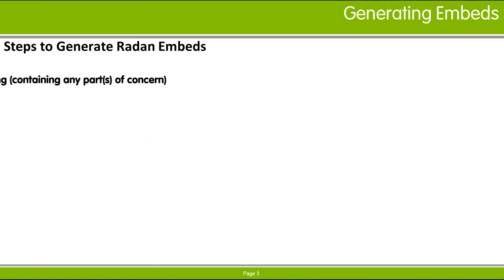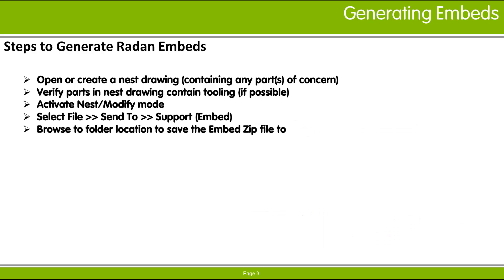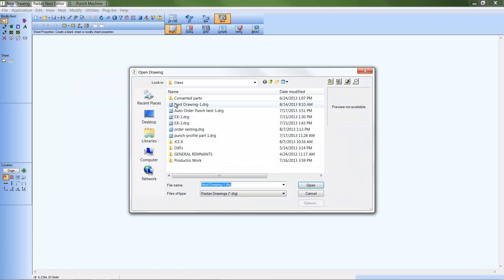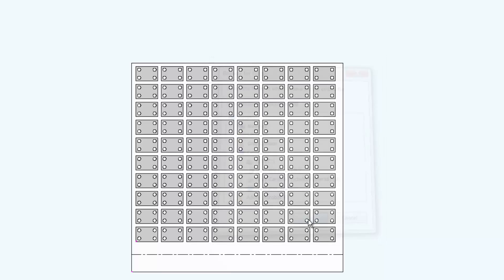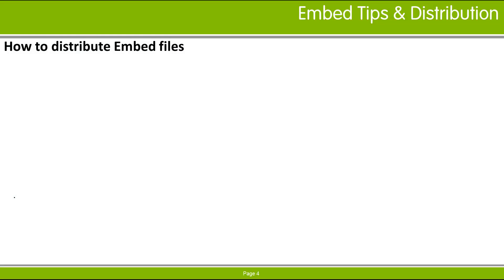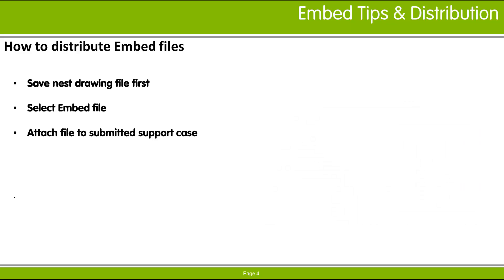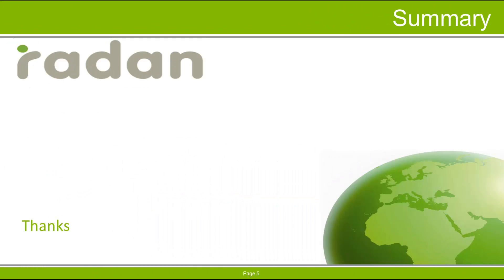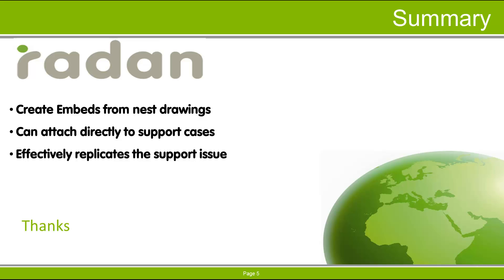Radan Embed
Tech video illustrating how to create an embed in Radan.